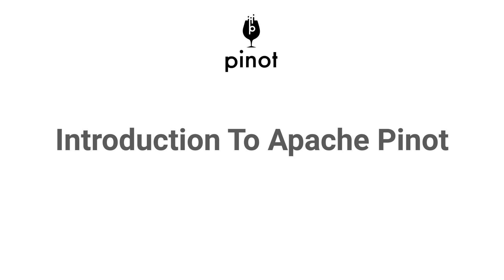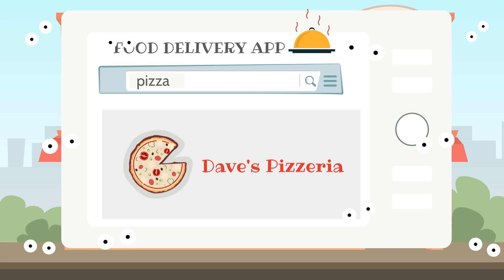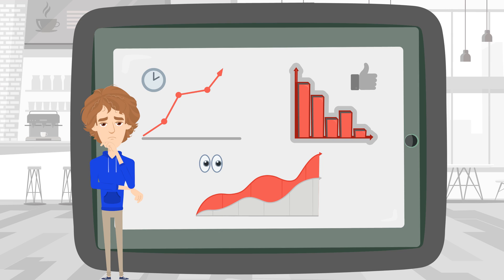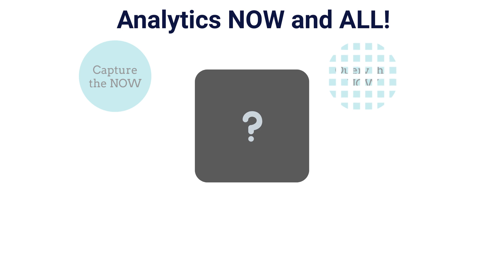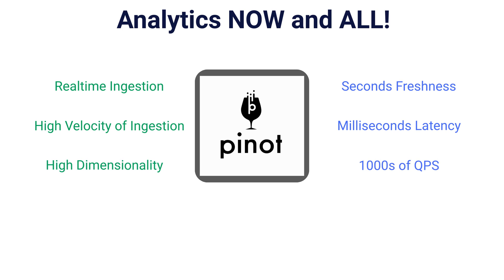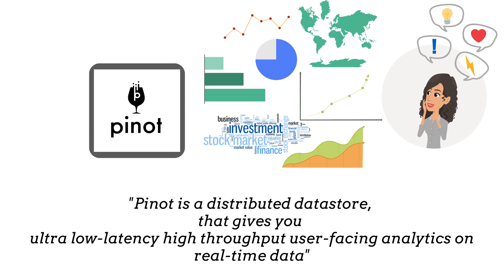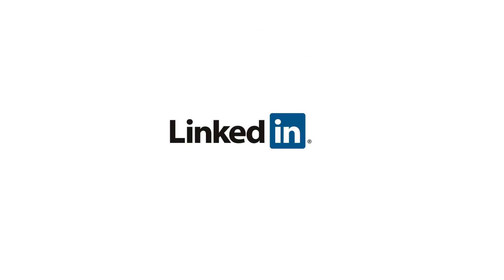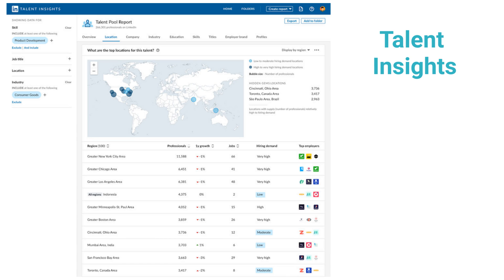Introduction to Apache Pinot | Pinot for Beginners | What is Apache Pinot?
ABOUT
This video is an introduction to Apache Pinot.
0:00  What is Apache Pinot
00:48 Story inspired by UberEats
3:10 Analytics NOW
3:39 Analytics for ALL
4:02 What it takes to provide Analytics NOW and ALL?
5:16 How Pinot achieves real-time user-facing analytics
6:49 How Pinot compares to..?
8:13 UberEats Restaurant Manager
9:13 Pinot @ LinkedIn
12:15 Powered by Pinot
12:28 Other usecases
13:47 Summary

Please leave your questions, comments, feedback in the comments section below.